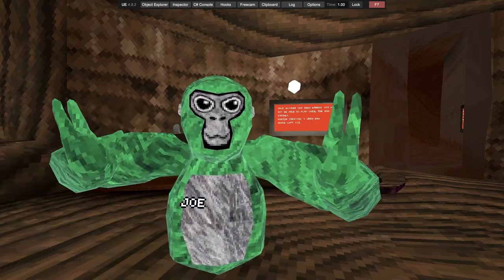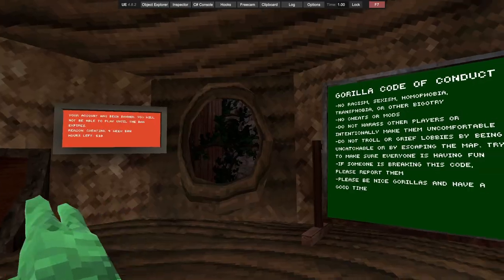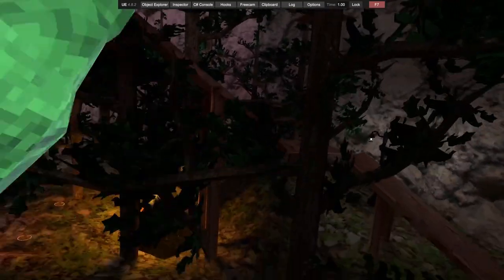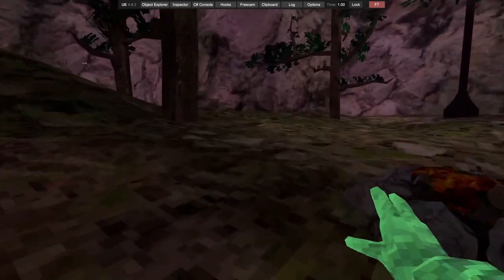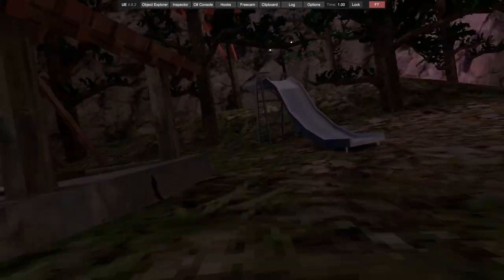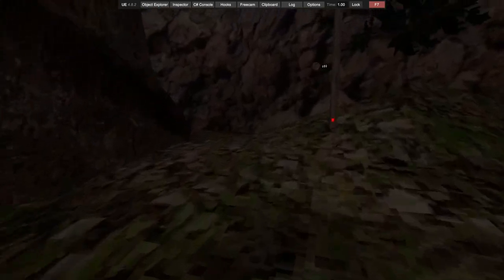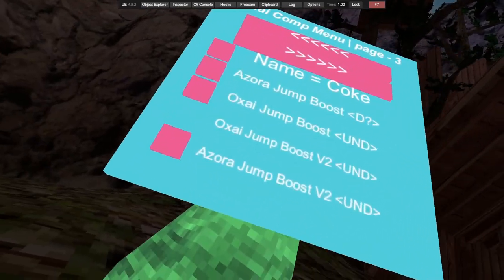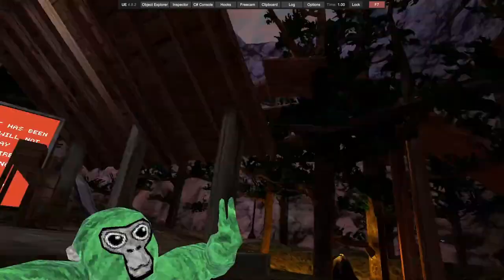Gorilla Tag - Oxai Comp Menu Showcase!!!!